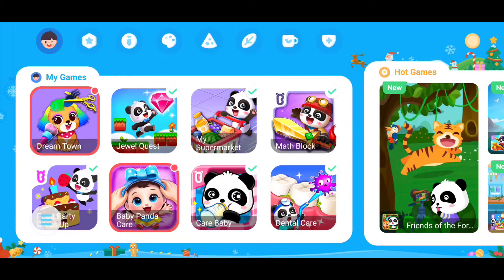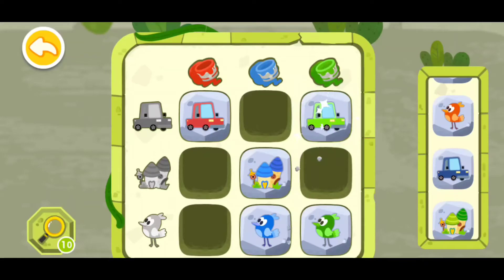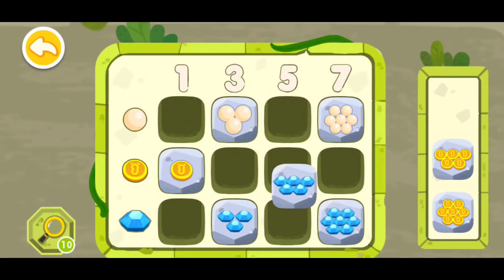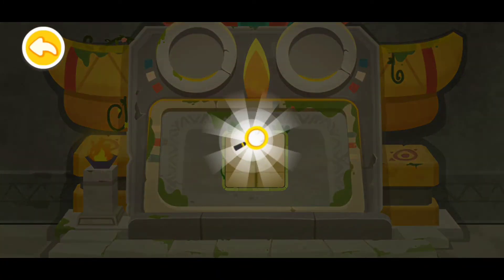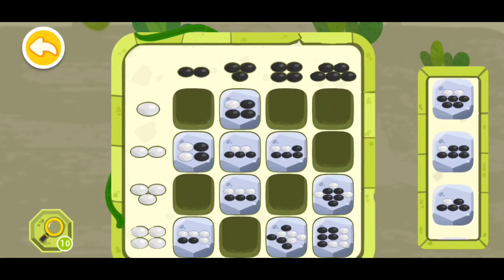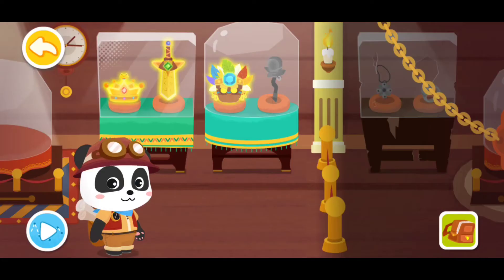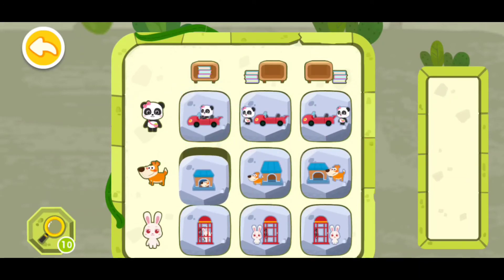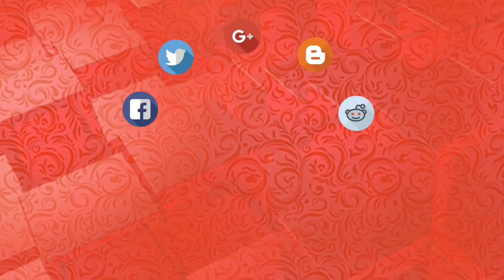Math Block | babybus | Baby Panda World Game Play | Fun game | Kiki | Android | Learn Math (Part 4)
Babybus baby panda gameplay math block kids game for learning activity for kids fun learning android game learn math , learning shapes puzzles and different ways of learning activity gameplay video
Math blocks kindergarten